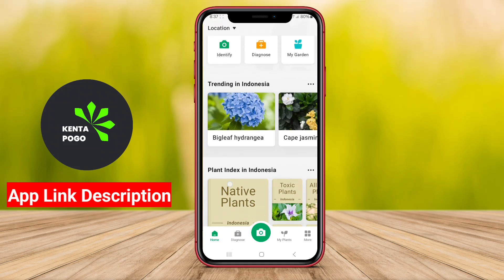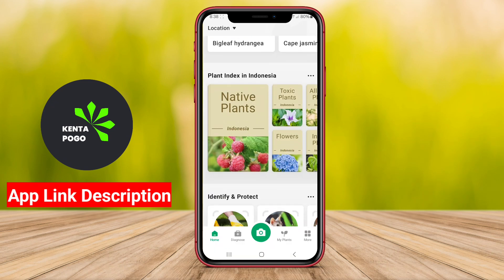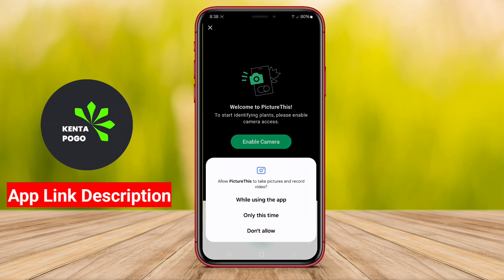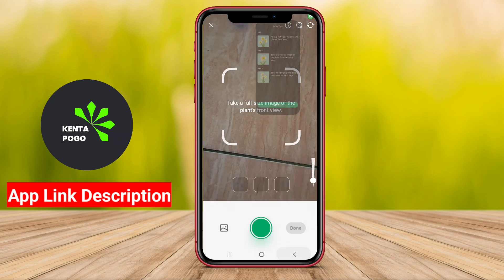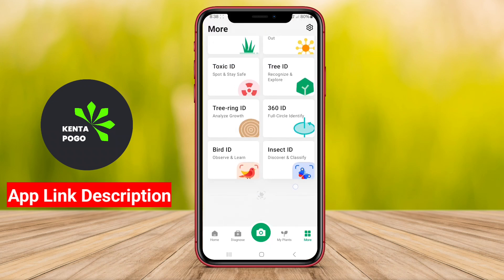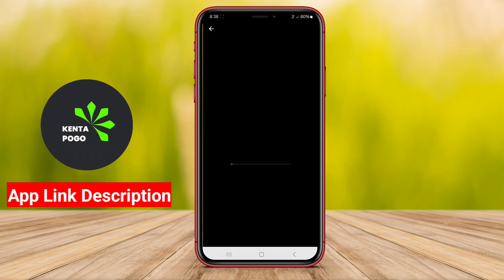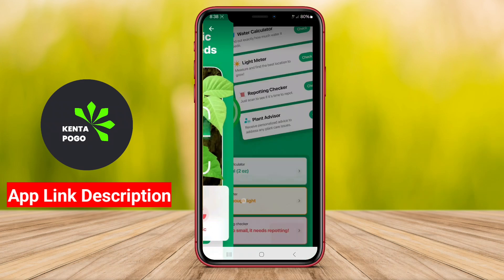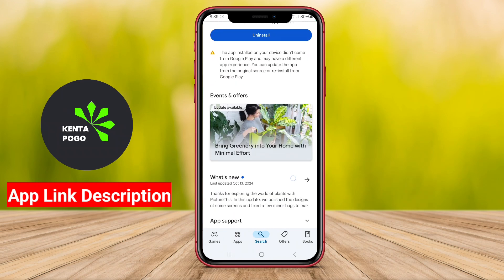Best Free Gardening App for Android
A best gardening app for Android is a mobile application designed to assist users in managing their gardening activities effectively. It typically offers features such as plant identification, care tips, pest management guidance, and a schedule for watering and fertilizing. Users can also find community forums for sharing experiences and advice, as well as tools for tracking plant growth and health. These apps aim to enhance the gardening experience by providing valuable information and resources at users' fingertips.